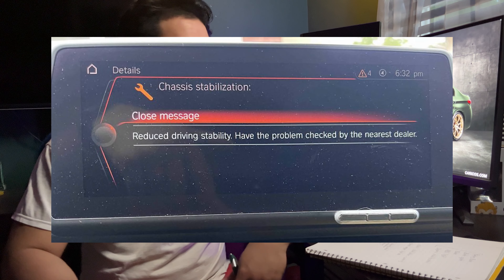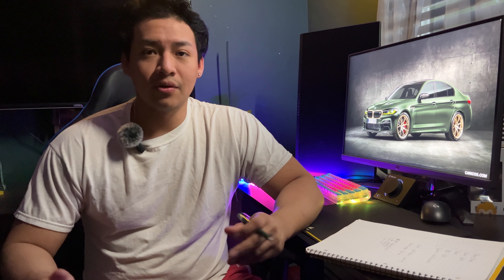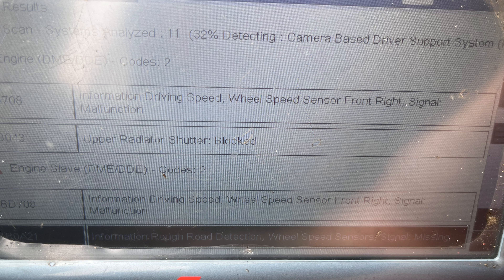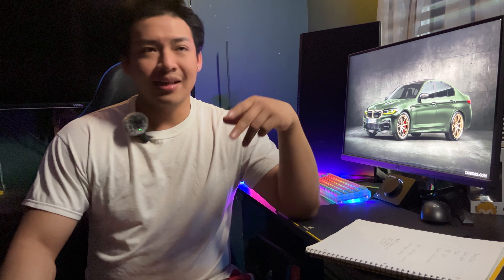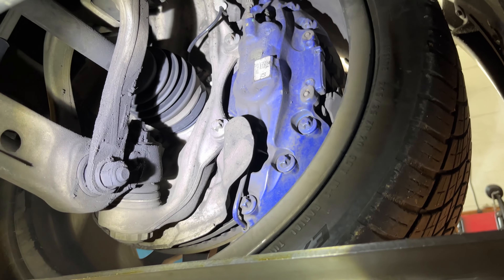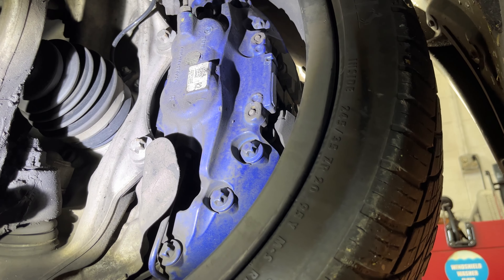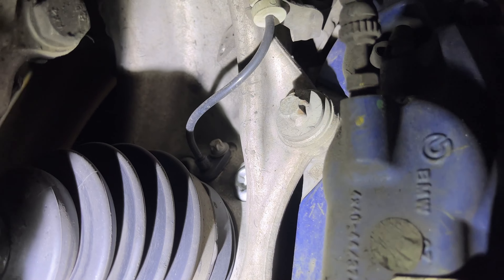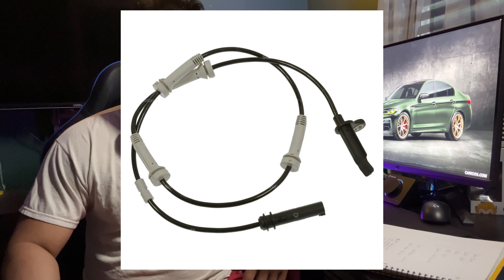"CHASSIS STABILIZATION" WARNING MESSAGE | HOW I FIXED IT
Guys don't get alarmed if you see this message on your G30 or F90 BMW
 it could be as simple as an a ABS WHEEL SPEED SENSOR.

The ABS senor is located on each brake caliper of the car, which anybody can replace by themselves. Its a very easy DIY.